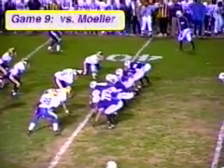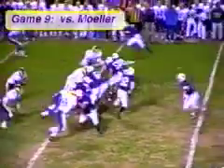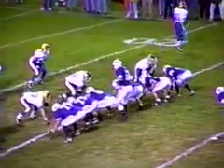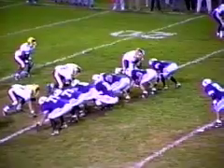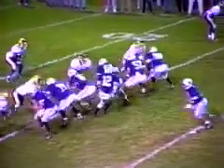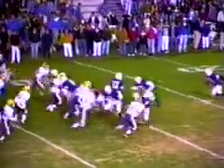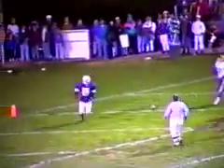Cincinnati Elder Football vs Moeller, 10/29/93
Crusaders 49, Panthers 13
Commentators: Randy Wilson, Kevin Rengering